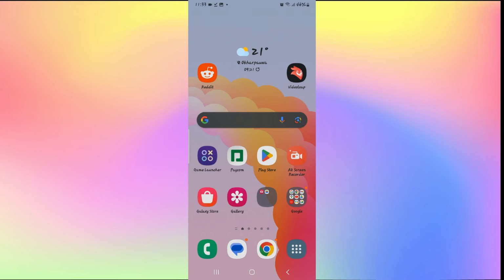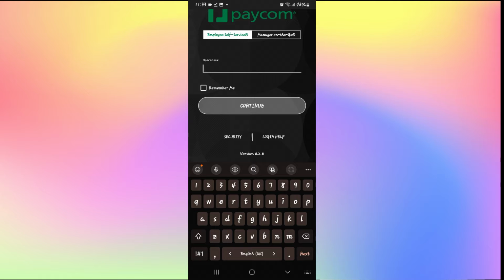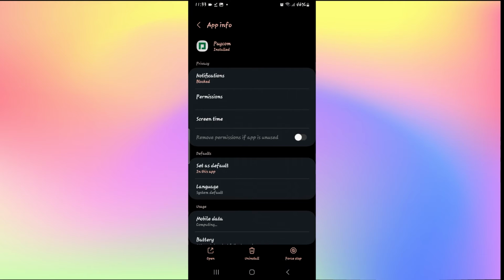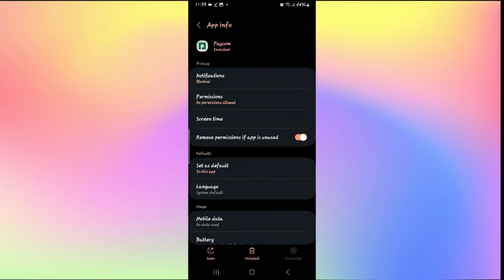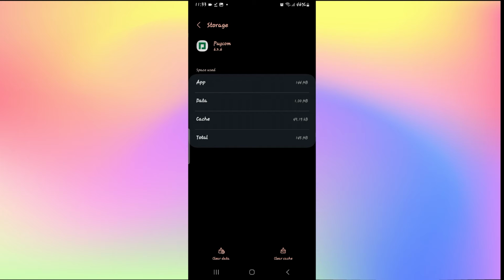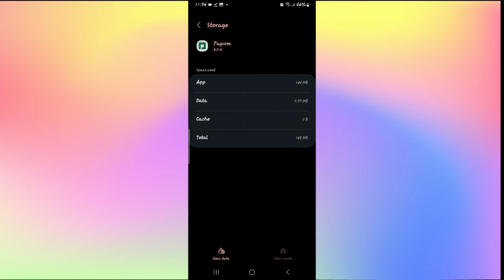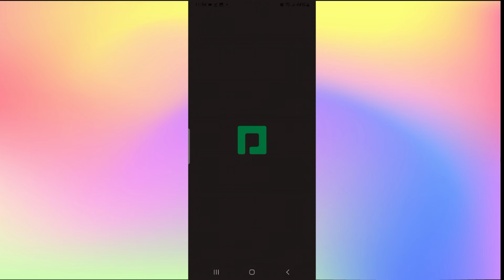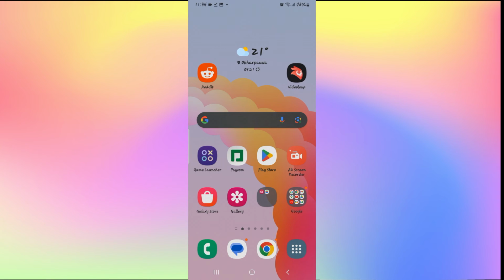Paycom Signout: How to Logout of Paycom Account on Android 2023?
Welcome to our tutorial on how to log out of your Paycom account on Android! Whether you're using the Paycom app for payroll, HR, or employee management, it's essential to know how to secure your account by logging out properly.

In this video, we'll walk you through the simple steps to safely log out of your Paycom account on your Android device. We understand the importance of protecting your sensitive information, and we're here to help you do just that.

0:00 Intro
0:11 Logout of Paycom Account on Android  Tutorial
1:15 Outro